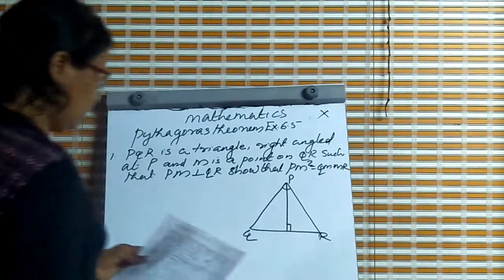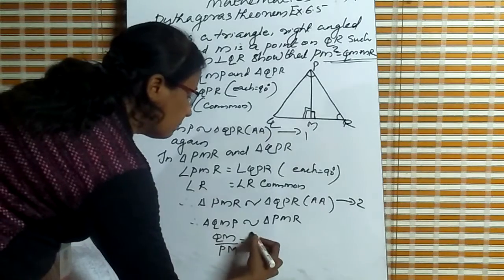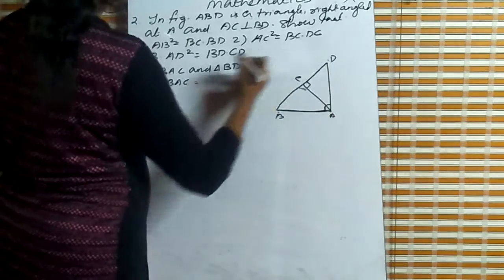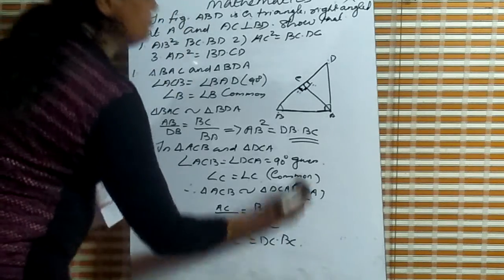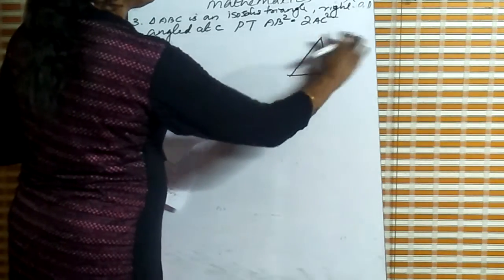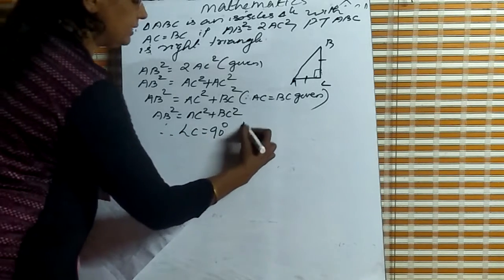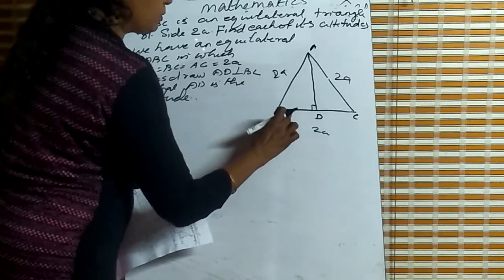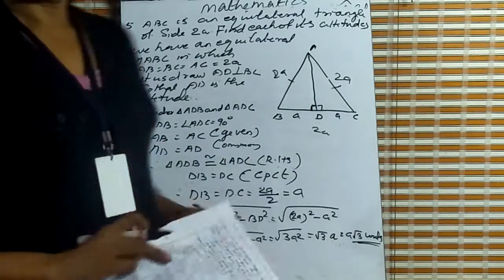Pythagoras theorem Ex 6.5 part2